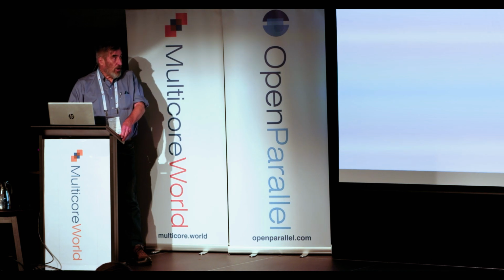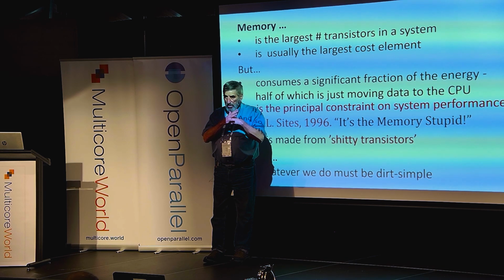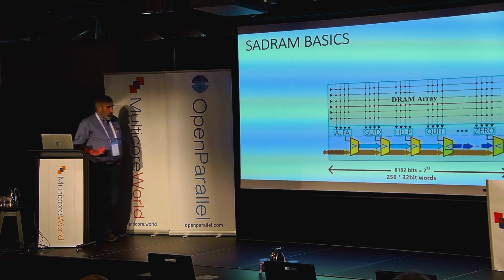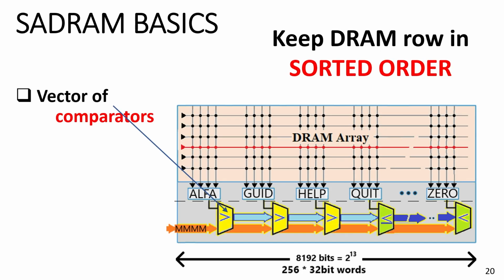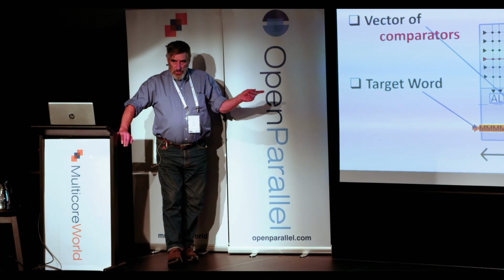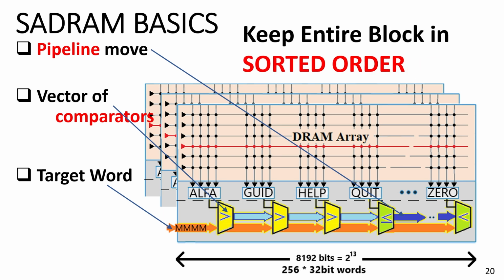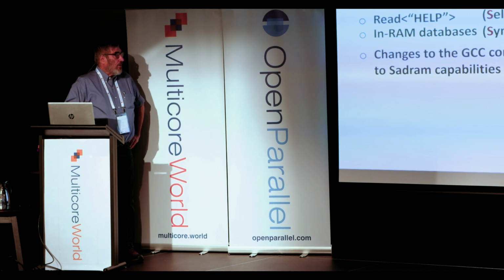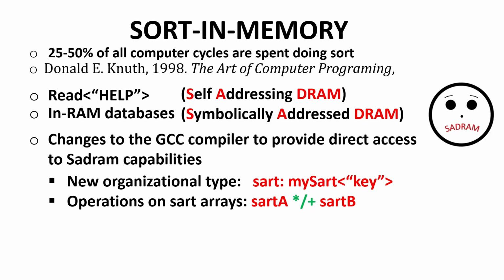Sadram – A new memory addressing protocol by Robert Trout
Sadram (symbolically addressable DRAM) is an addressing protocol embedded in DRAM which allows access by symbol as well as traditional linear addresses.

Such facility opens up a cornucopia of applications embedded in DRAM as well as promising power savings because of the intimacy of the storage media to the computation – an architecture generically called PIM (process-in-memory).